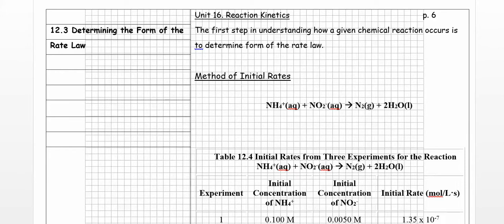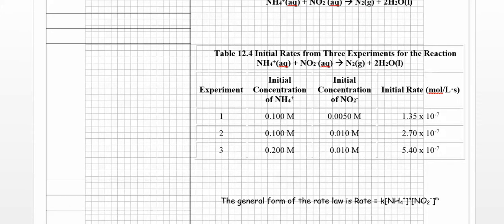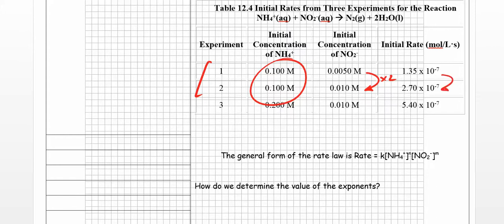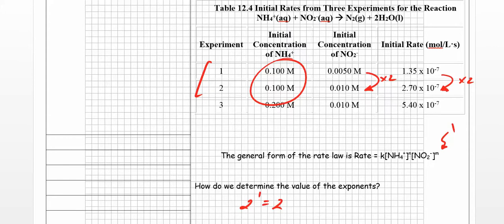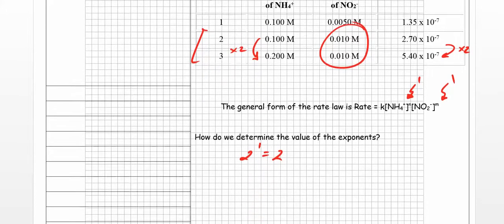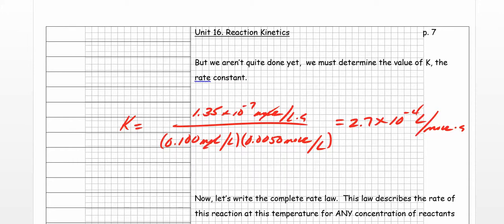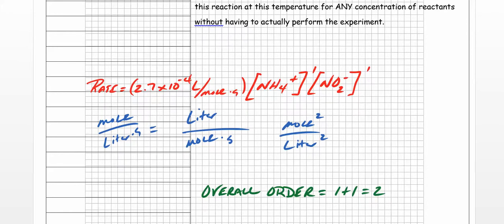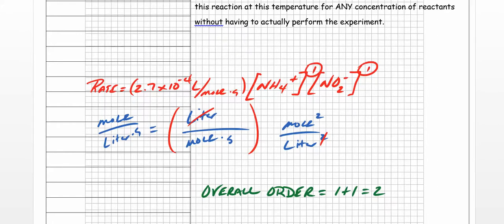Unit 16 Part 3